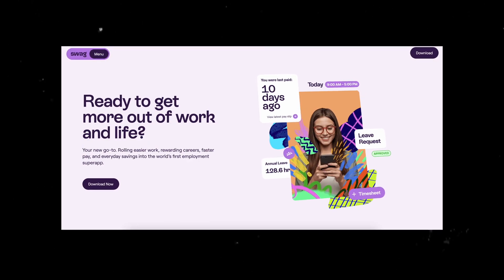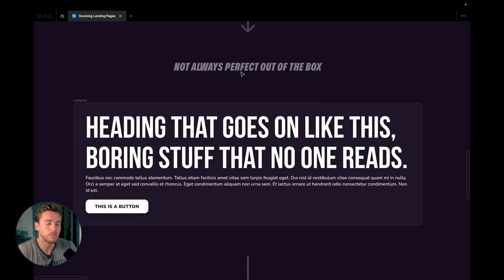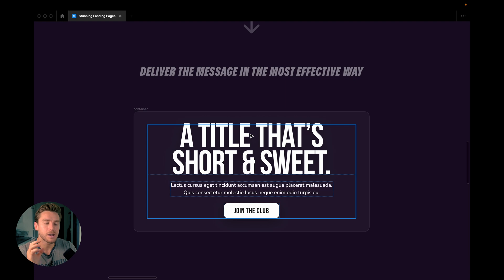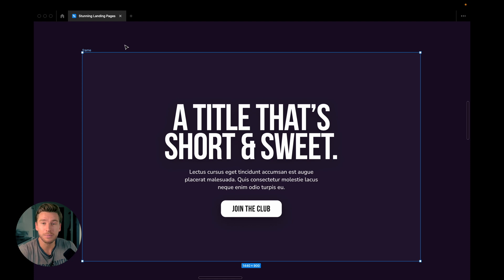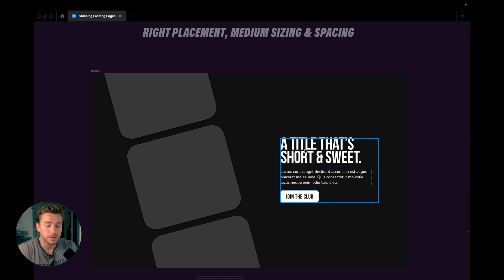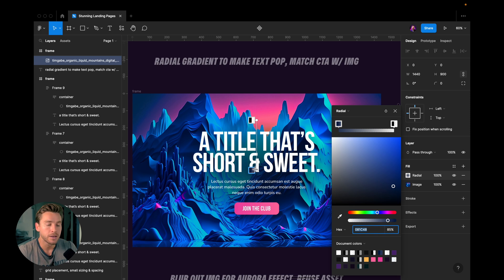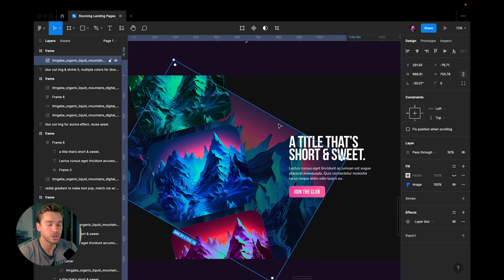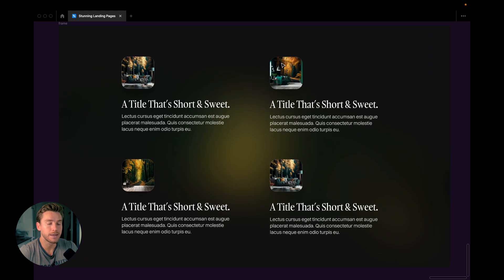4 Easy Tips For Stunning Landing Pages (Figma Tutorial)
How do professional designers make beautiful landing pages? Usually, they have systems and tricks they always come back to. In this video you'll see some of those tricks that you can apply to your own landing pages.

📕 Show Notes 📕

Timecodes
00:00 Intro
00:23 Tip 1
01:50 Tip 2
02:29 Tip 3
05:04 Tip 4